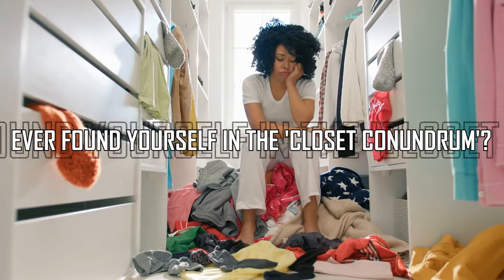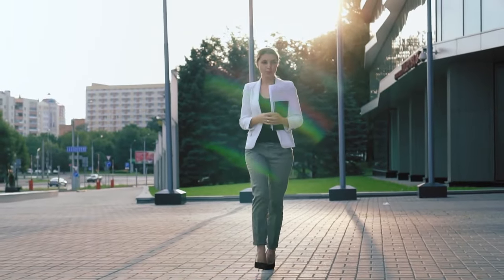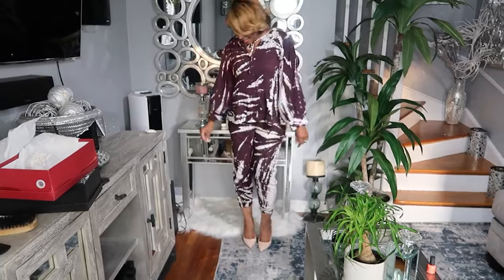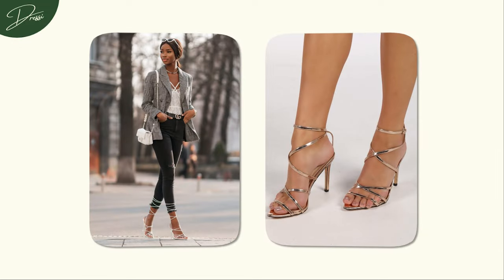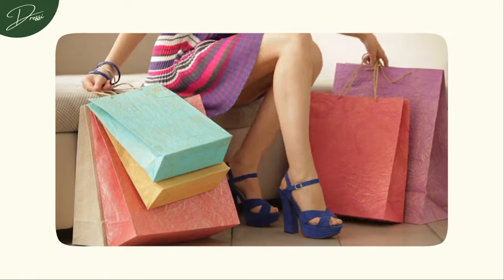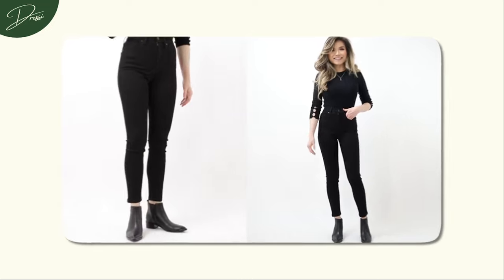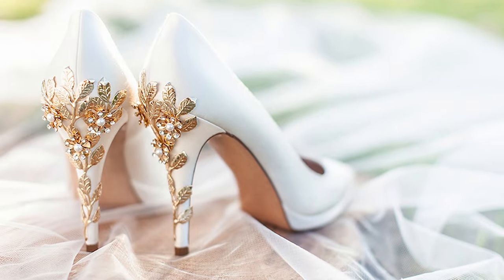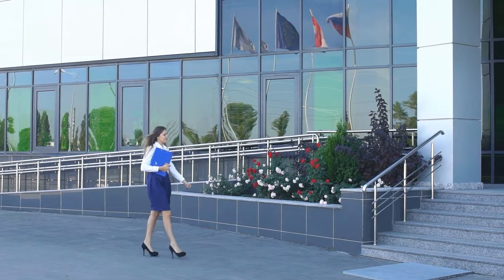6 Essential Heels Every Lady Must Own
Ever found yourself in the 'closet conundrum'? Picture this – your outfit is on point, and confidence soaring, but what's missing? The ultimate cherry on top – the perfect pair of heels. We've all been there, navigating the challenge of completing our look. The struggle is real, ladies.

That’s why we’re here to help. Today we're delving into the ultimate heel guide, unraveling the missing puzzle piece in every fashionista's closet.

If you want to find out the 6 Essential Heels Every Lady Must Own, watch the video until the end...

Hope you enjoyed this video on the 6 Essential Heels Every Lady Must Own.